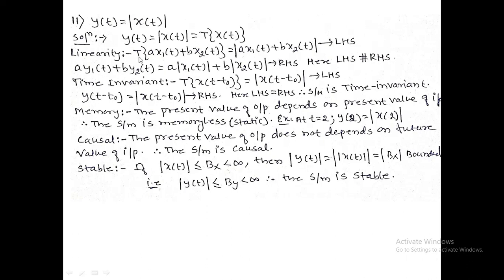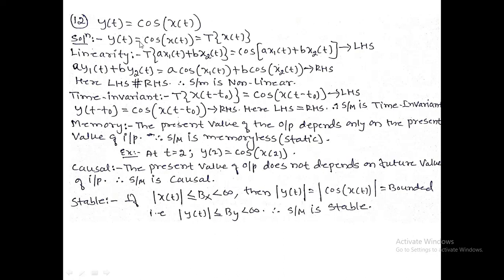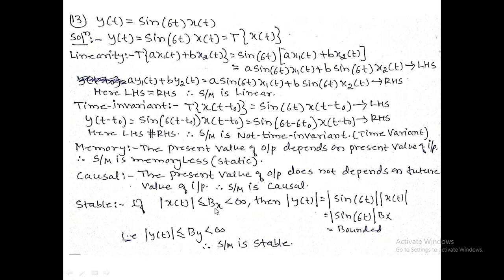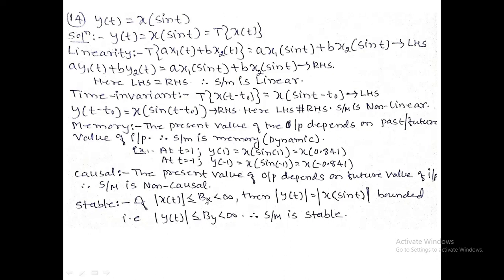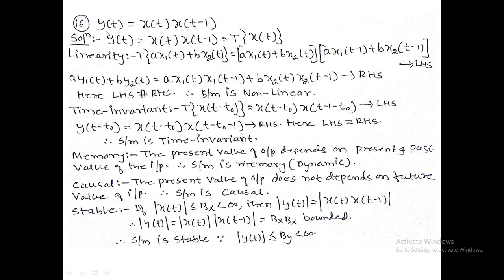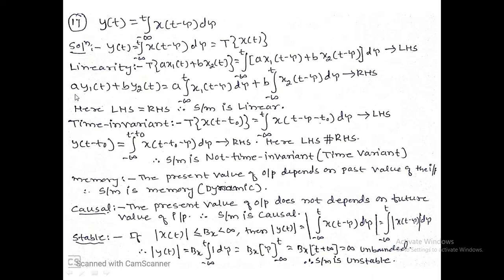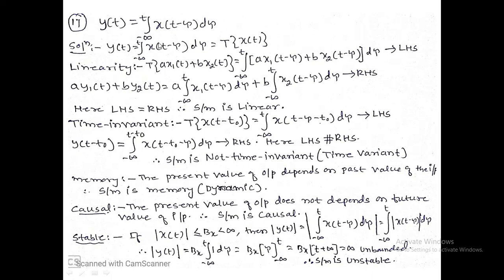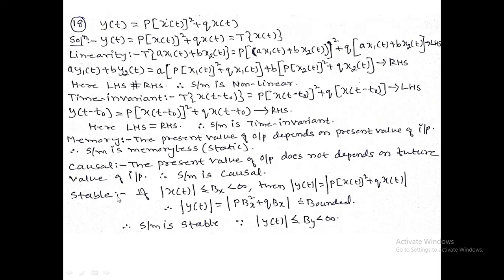system properties problems (11- 18)